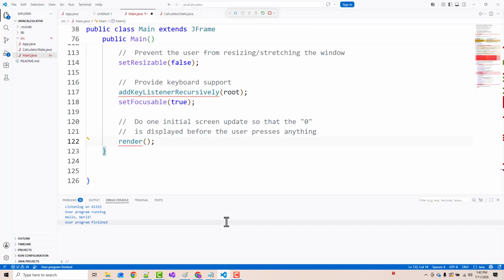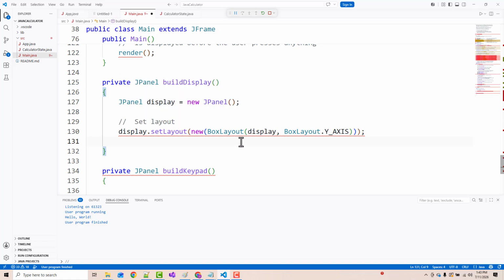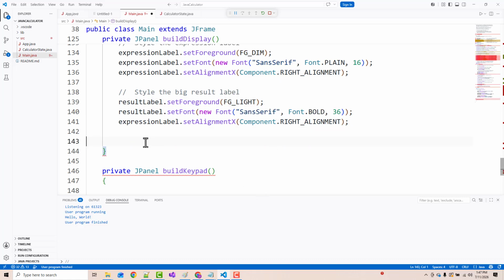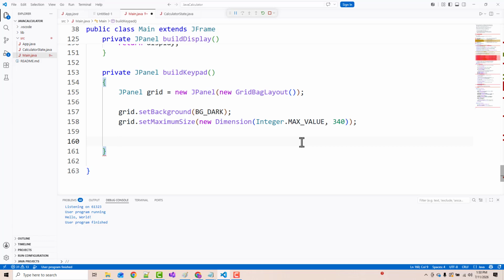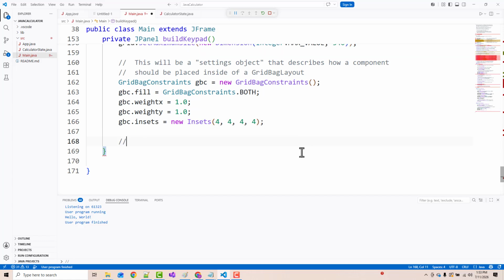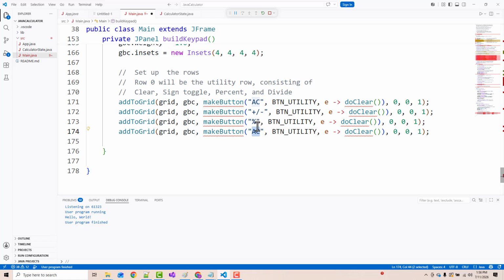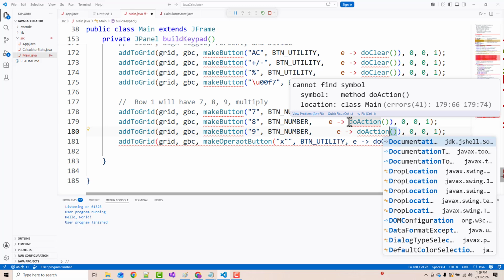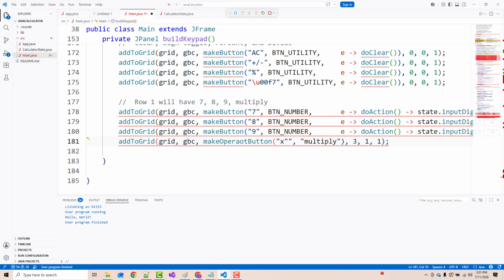VanillaJavaCalculator-03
In this video, we continued creating a non-Kotlin Java calculator app.

In the next video, we will continue creating a non-Kotlin Java calculator app.